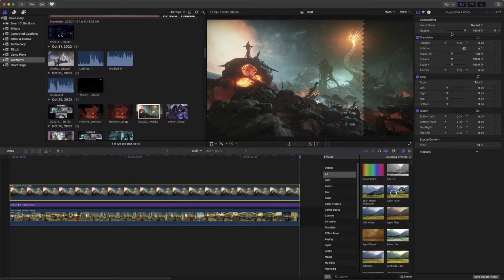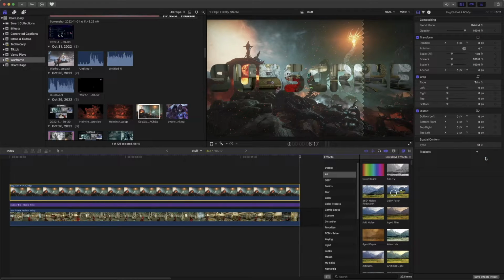How to Place a Video In Text in Final Cut Pro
If you want to place a video in text in Final Cut Pro, then this guide is for you! In this video, we'll show you how to place a video in text using Final Cut Pro.

★ PLUGINS & STUFF ★

★ ABOUT ME ★